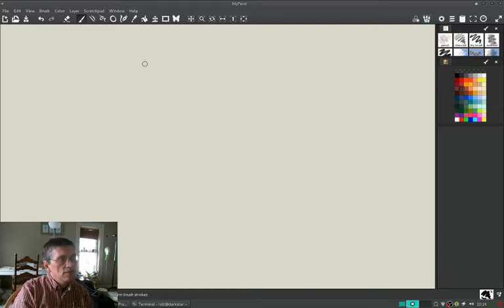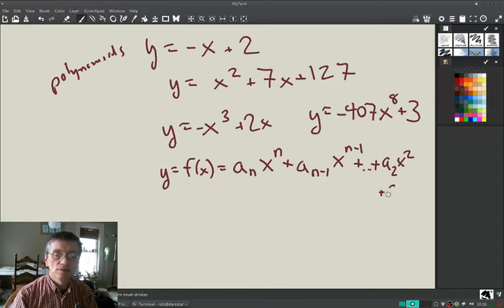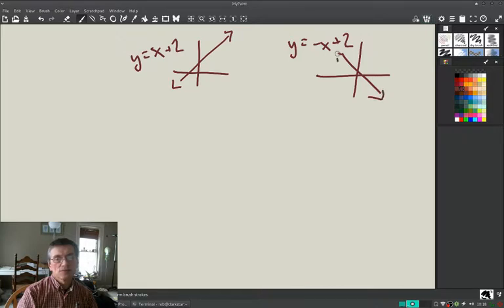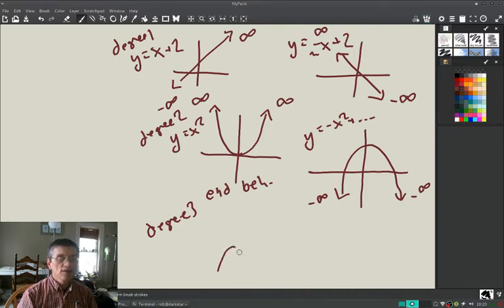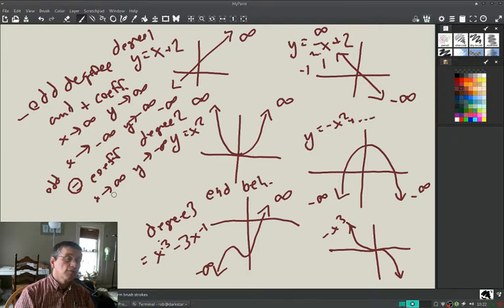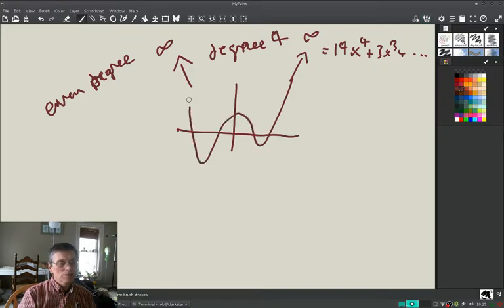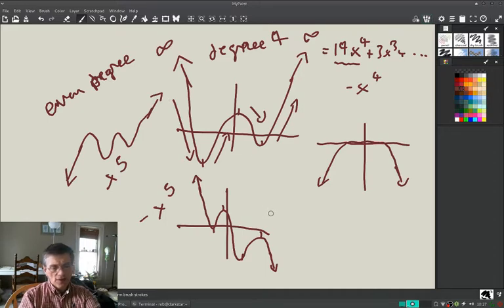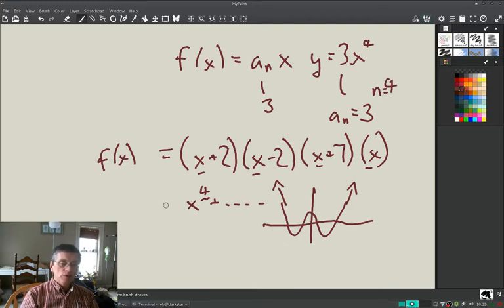3.3 Precalculus - polynomials and their degree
a general look at polynomials and how to tell a lot about it from just its degree and the leading coefficient